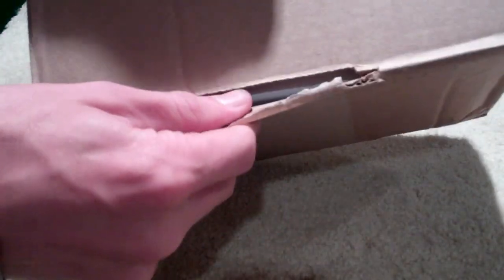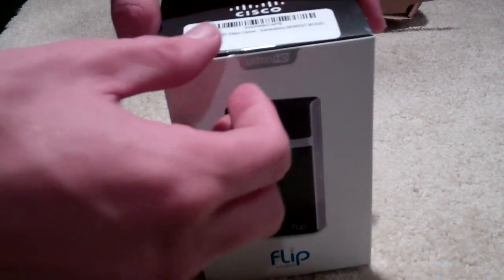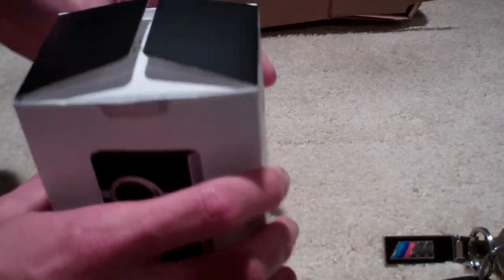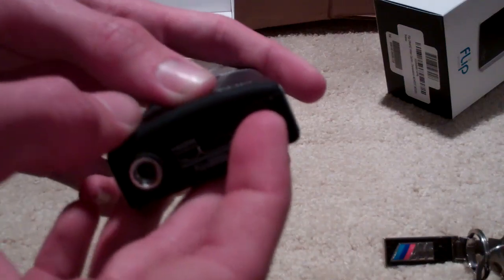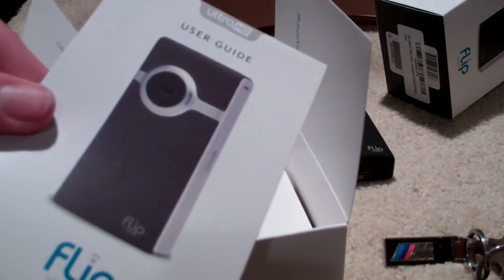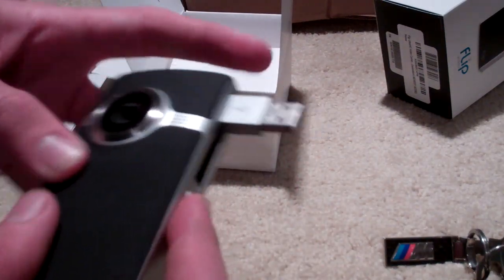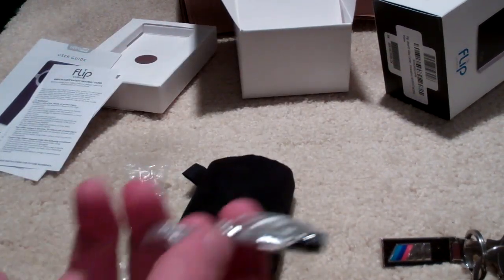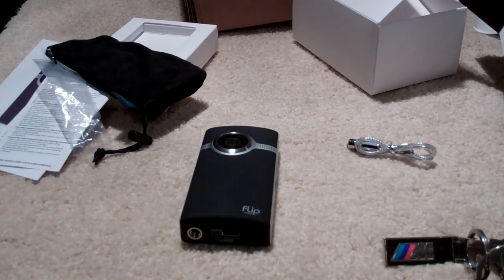Flip UltraHD Unboxing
I know, it's a bit old now, but I still love it for filming Vlogs!